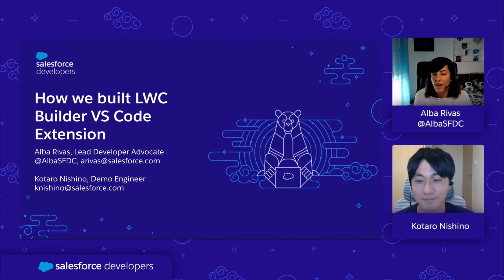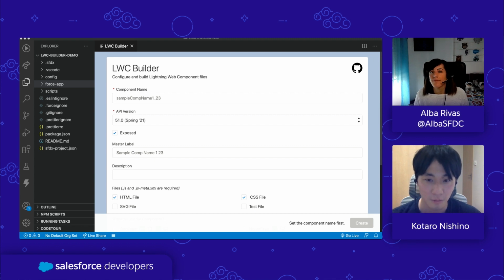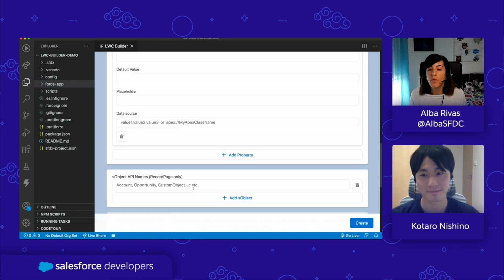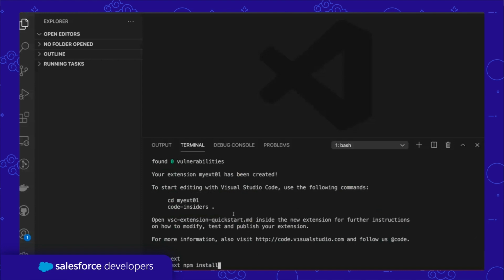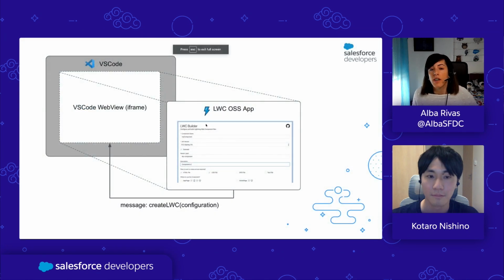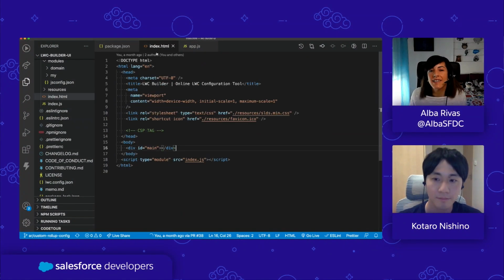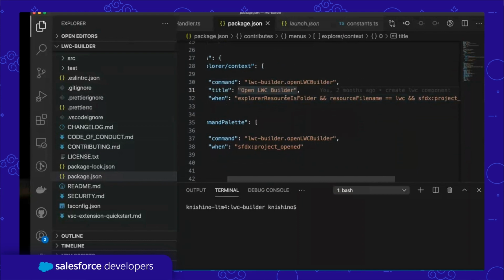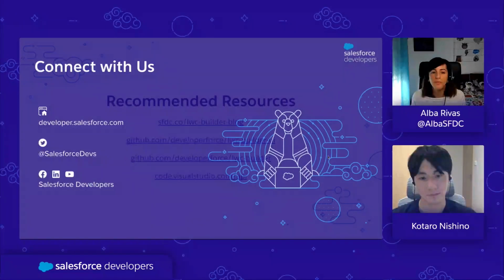How we built LWC Builder VSCode Extension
Join Alba Rivas and Kotaro Nishino to know how they built LWC Builder, a Visual Studio Code Extension that helps you to easily create and configure Lightning Web Component files from a LWC OSS UI. They'll talk about their experience, challenges found and the solutions they applied.